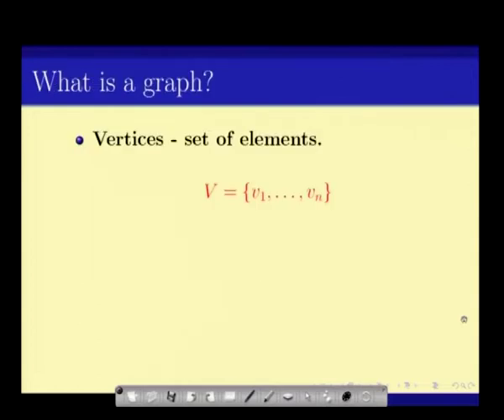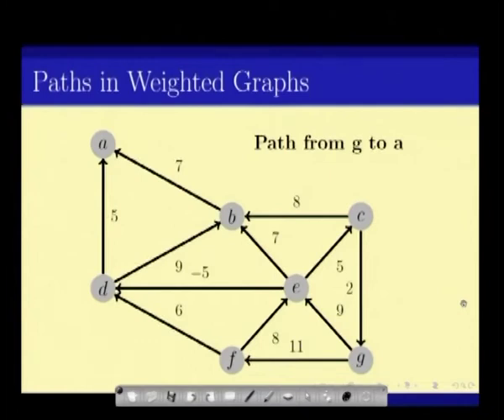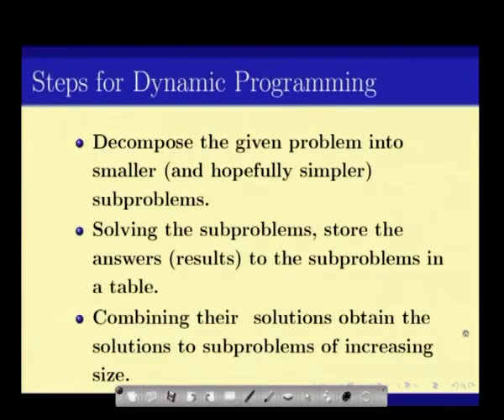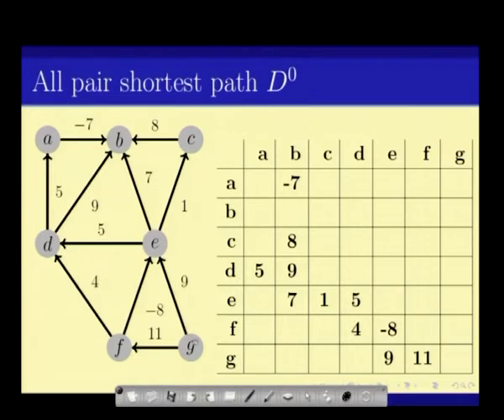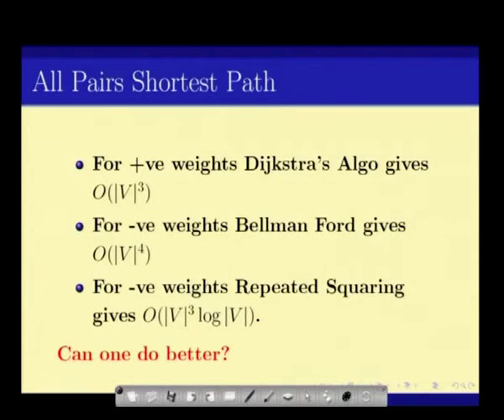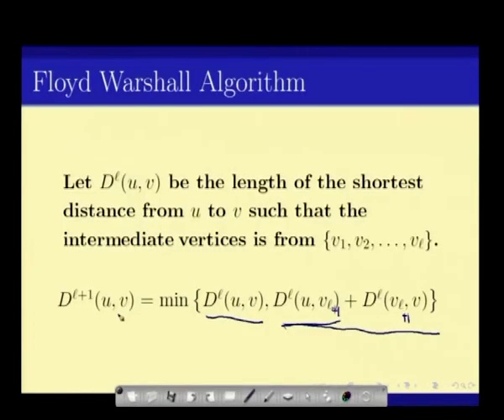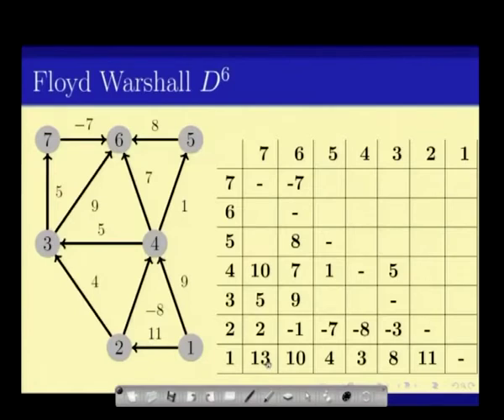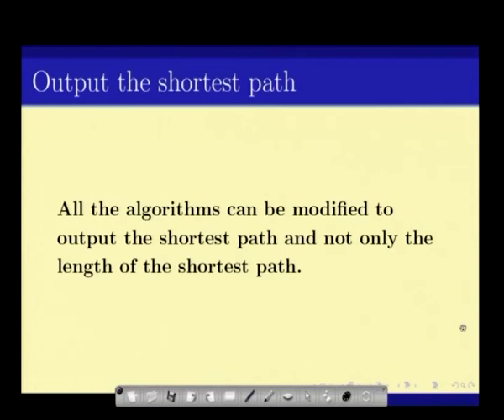Floyd Warshall Algorithm